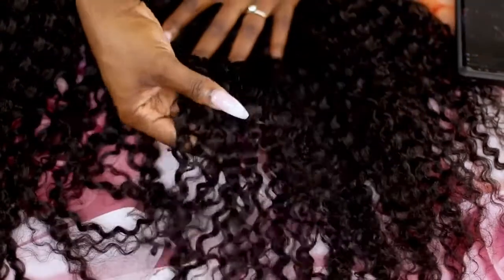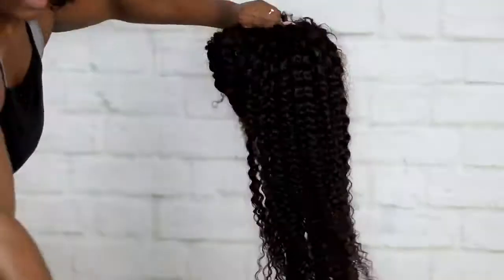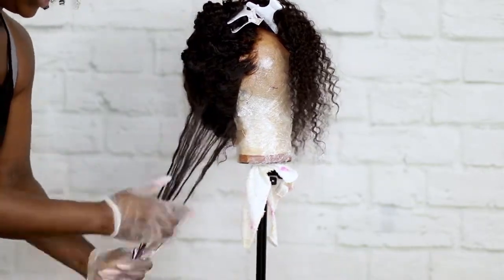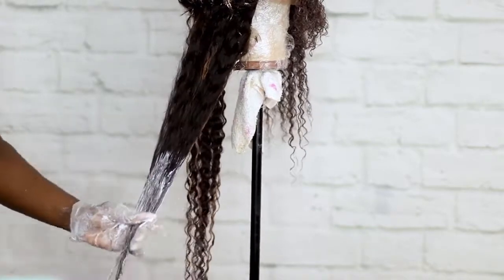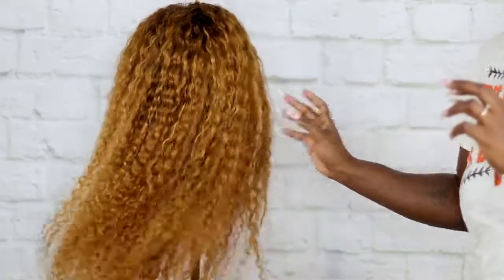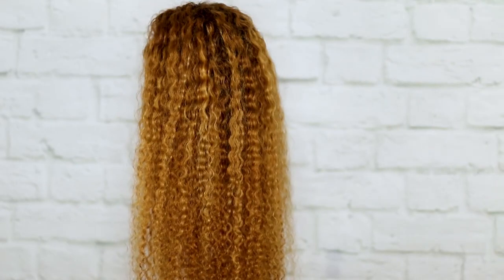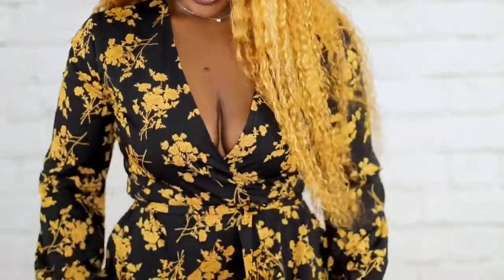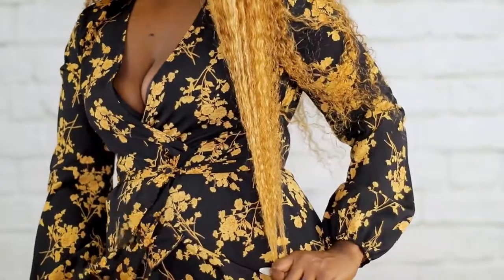Beyonce Inspired Hair Color! Easy Highlights and Lowlights|ft.Evawigs com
Thanks so much for sharing this hair video. The tutorial on this CUSTOM 18" - 26" AVAILABLE TYPE 3 HAIR NATURAL CURLY HUMAN HAIR WIG WITH 6" DEEP PARTING LACE FRONT CAP.

Autumn Season Sale
$20 Off Over $199, Code: FALL20.
$35 Off Over $299, Code: FALL35.
$50 Off Over $399, Code: FALL50.
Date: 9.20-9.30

SKU: 6LF11424
Hair Length: 26 inches
Hair Density: 180%
Hair Color: Natural Black
Hair Type: 100% Indian Remy Human Hair
Cap Construction: Glueless Lace Front Cap 6"*6" Lace Parting Area
Cap Size: Average
Lace Color: Medium Brown